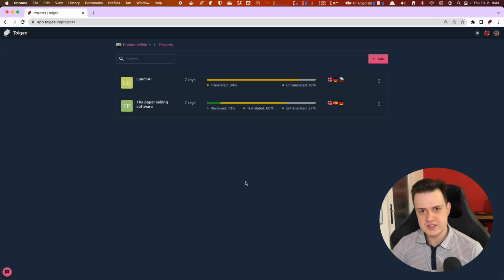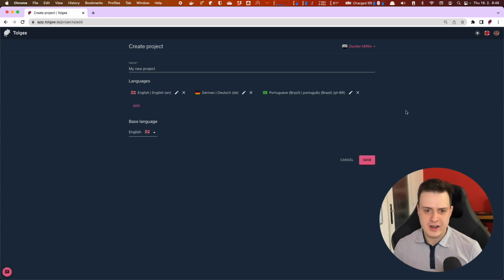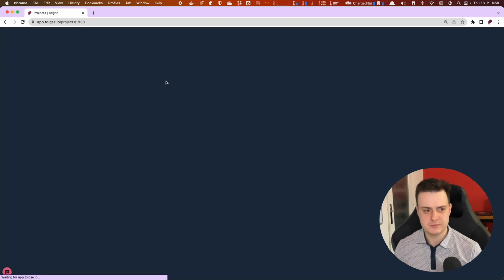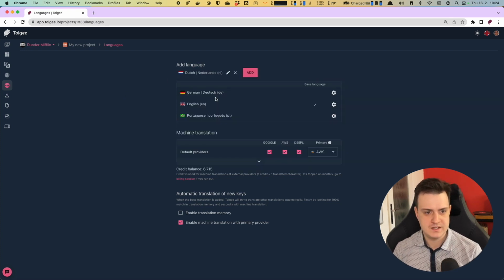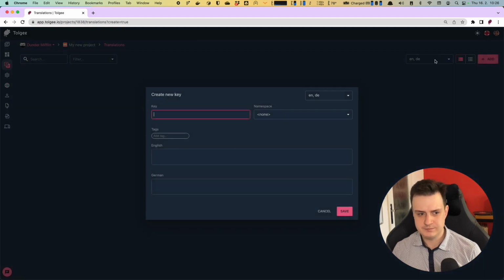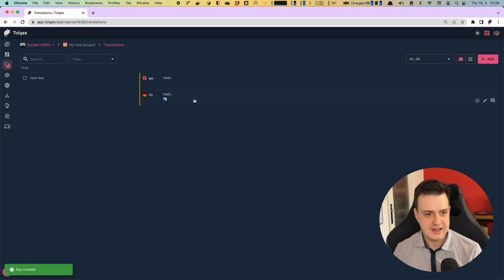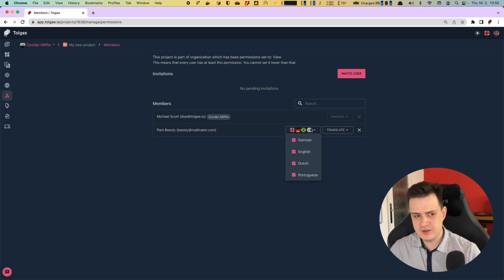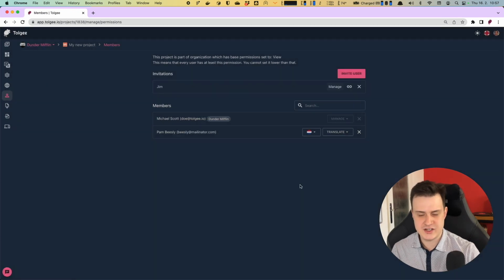Tolgee Takeoff ep. 3: Project Setup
In this third episode of the Tolgee Takeoff series, you'll learn how to set up your localization project. Explore all the options of settings of your machine translation providers, automatic translations, or the members' settings.

So sit back, relax, and get ready to take off with Tolgee! 🚀

0:00 Create new project
1:13 Project setup
1:49 Language settings
2:06 Machine translation settings
4:31 Members settings

Tolgee is an open-source developer & translator-friendly web-based localization platform.